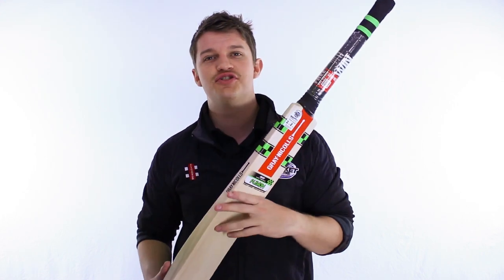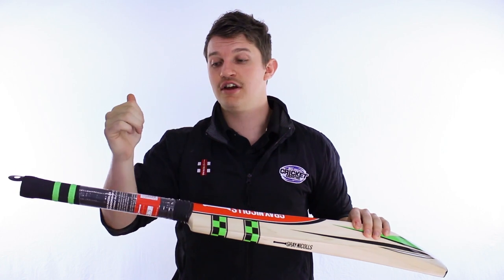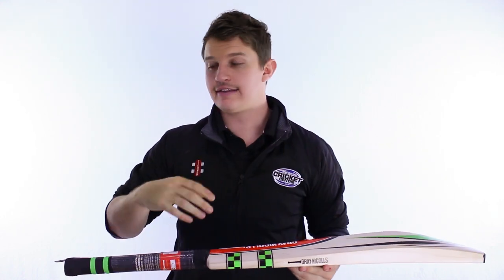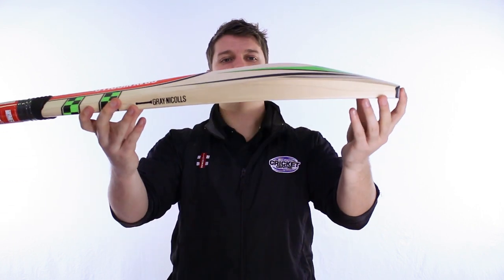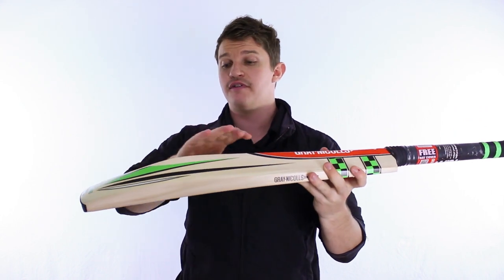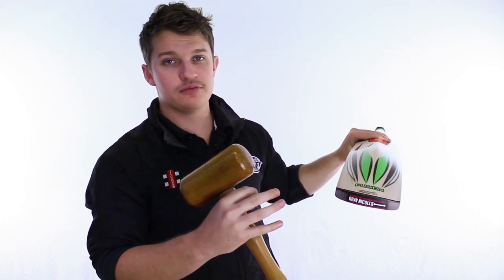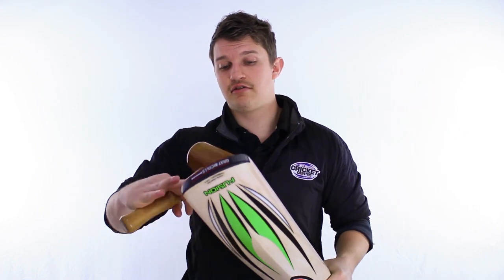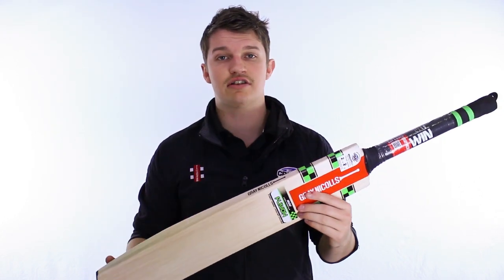GRAY-NICOLLS FUSION CRICKET BAT